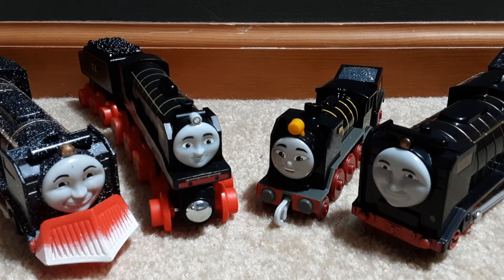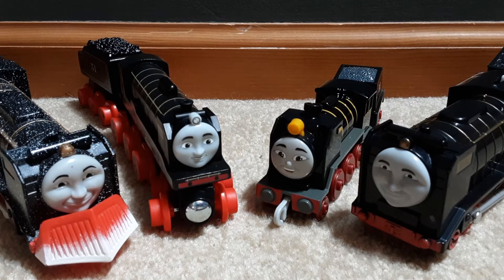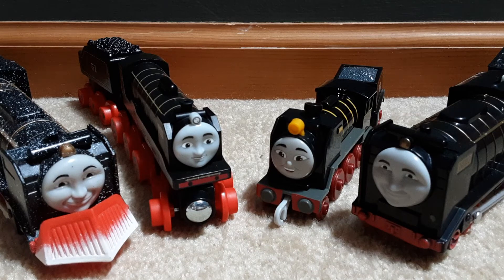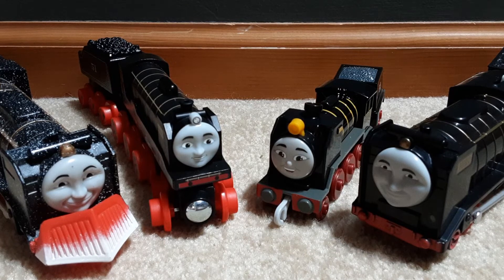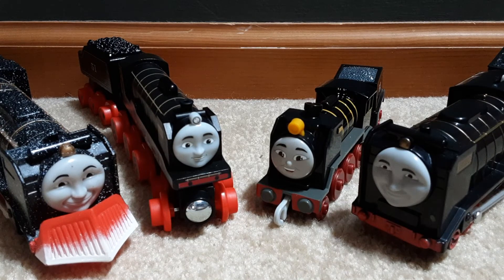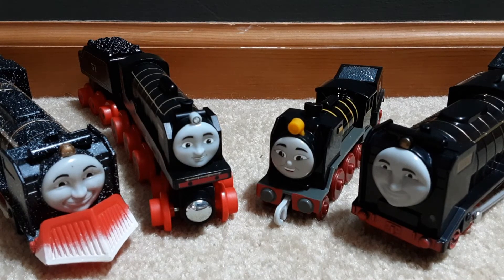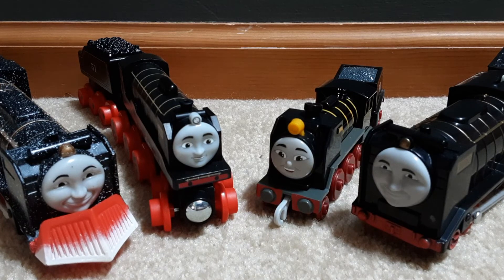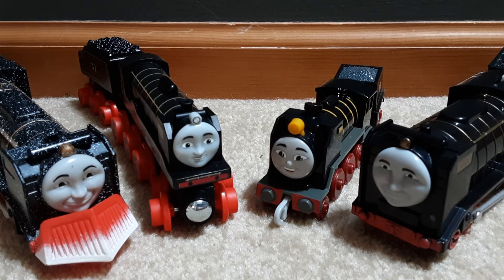A Brief History of Hiro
Thomas the Tank Engine Wiki